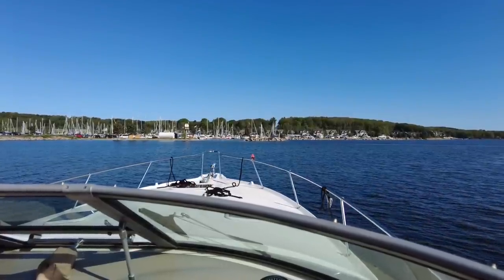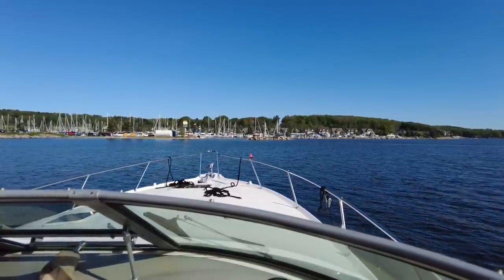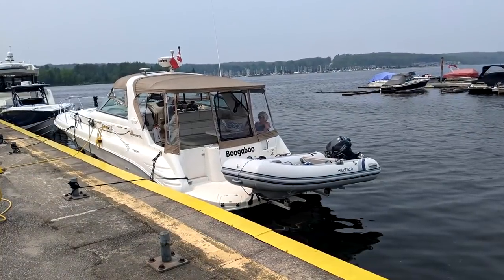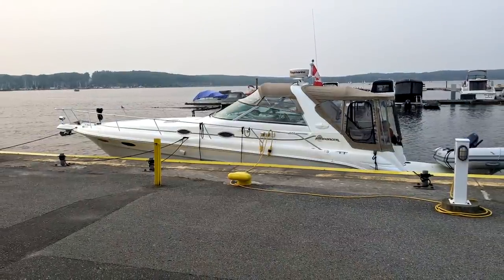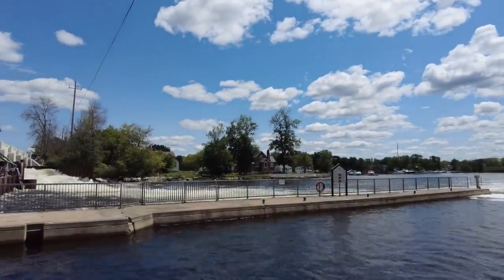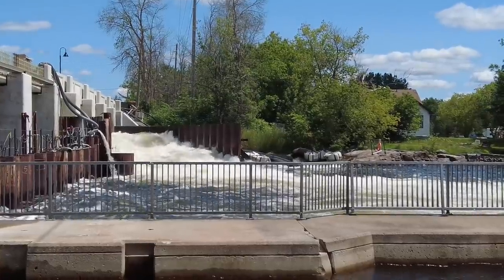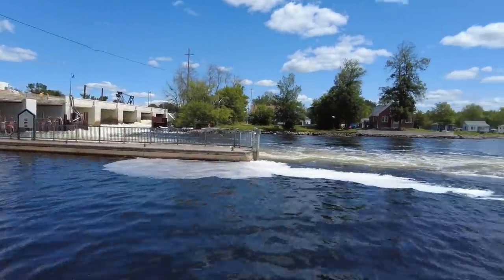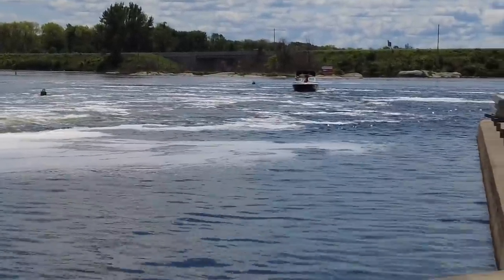Change of Boating Plans - Summer Cruise '21, Episode #5. Sea Ray Boating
In this segment of our Boat Cruise 2021, we've decided to leave Georgian Bay and return to the Trent Severn Waterway (TSW) for the balance of our three weeks holidays. Despite having intentions to spend the entire time up on The Bay, the ongoing wind and rain wasn't conducive to spending our time at anchor, so we came to the conclusion that it would be more enjoyable and less stressful cruising through the TSW.

 These decisions would have a profound impact on our future boating plans, ultimately leading the the somewhat sudden sale of Boogaboo. But don't worry, that sale was only manifested to allow us to move up to a bigger boat :-)

For a look at nearly 100 DIY boat repairs videos, check out my 'How I Did It - Boat Repairs and Upgrades' playlist;

+++ Join the husband and wife cruising & traveling couple - the 'Boogaboo Crew' - as we set sail to fun & adventure! Watch Hundreds of original Boating & Travel videos, join us on Facebook, Instagram and much more, all

Boat Specs (Current boat, as of 2020/21);
- Model: 1998 Sea Ray 330 Sundancer
- Length (bow to transom): 33’-6”
- Beam: 11’-5”
- Dry Weight: 11,200 lbs
- Fuel Capacity: 225 U.S. gallons, 850 litres
- Draft: 33”
- Dead Rise: 17 degrees
     carburated
- 12,000 BTU, reverse cycle heating/air conditioning

Equipment Used (** Updated list, July/21)

- GoPro Hero 7 Black, on GoPro suction cup mount